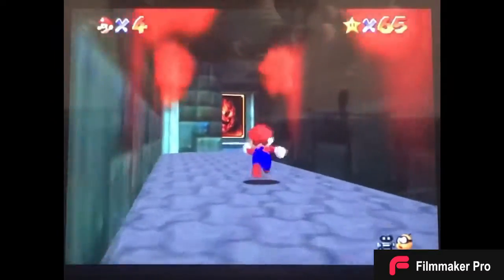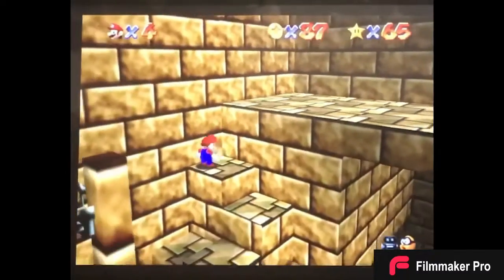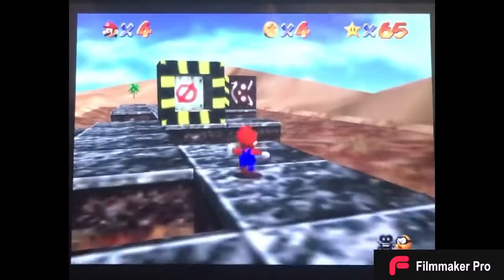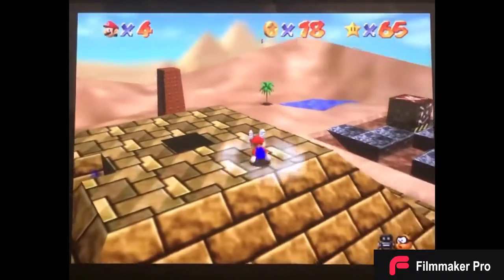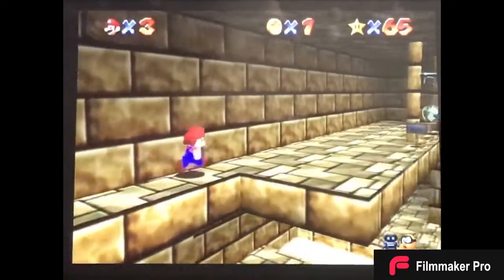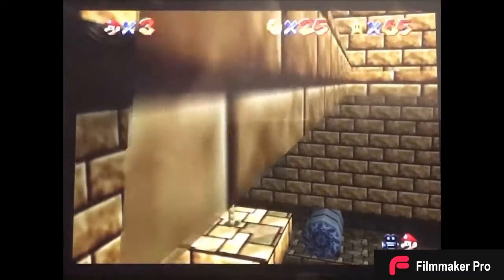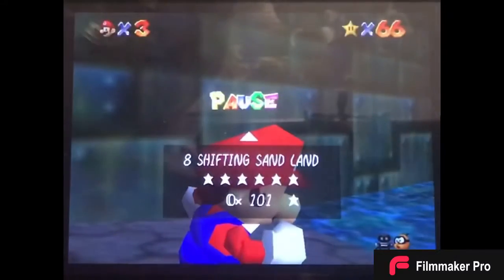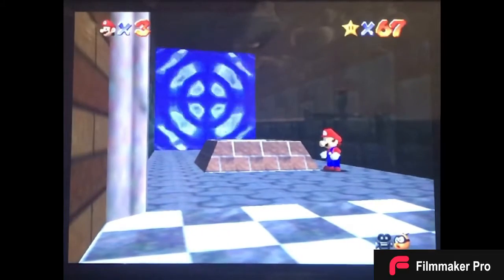Super Mario 64 - Flying and Swimming! (17) - RossTuber Games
We finish up Shifting Sand Land and maybe enter a brand new world. Make sure to like the video!